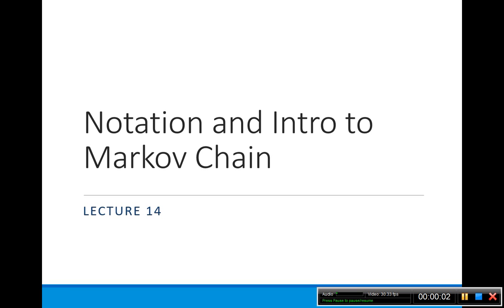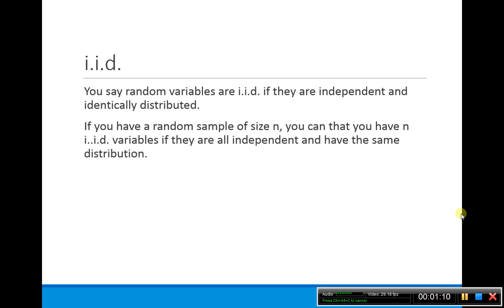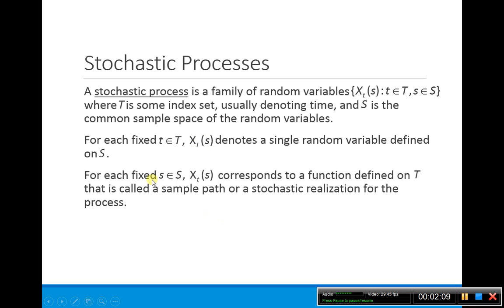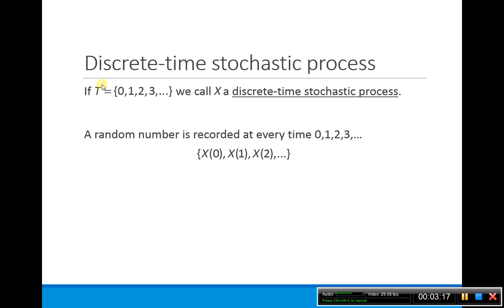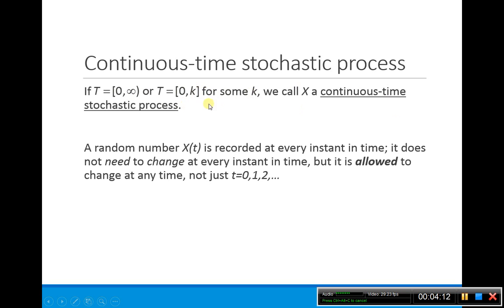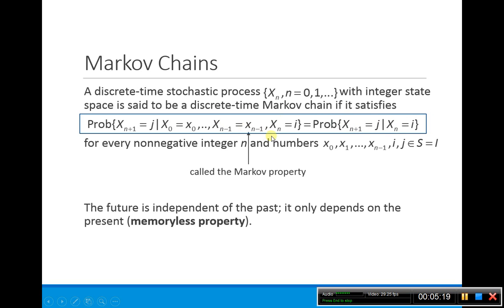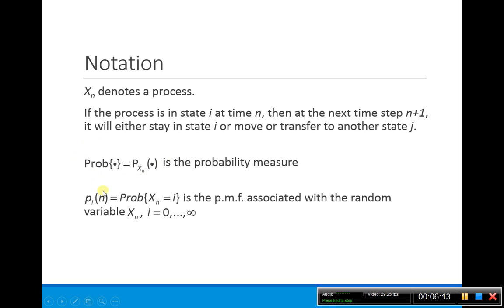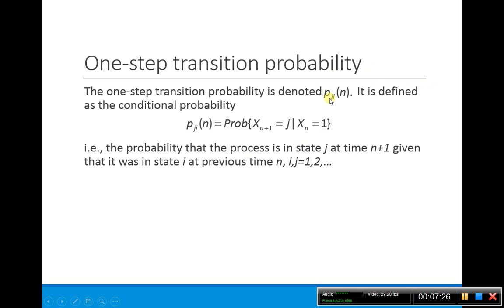MATH 5890 Module 3 Lecture 14